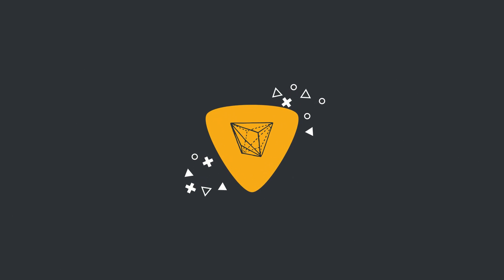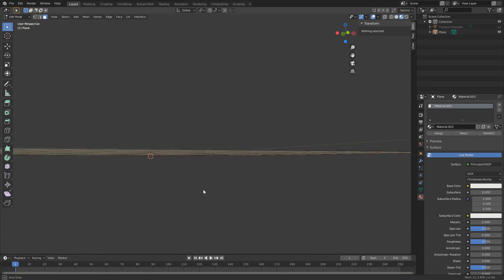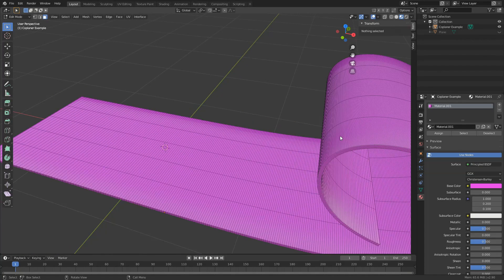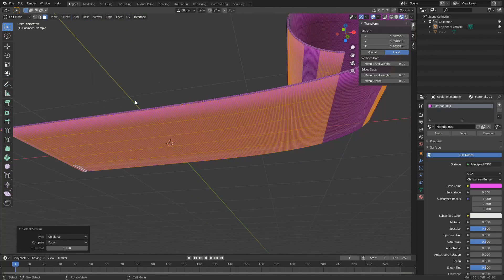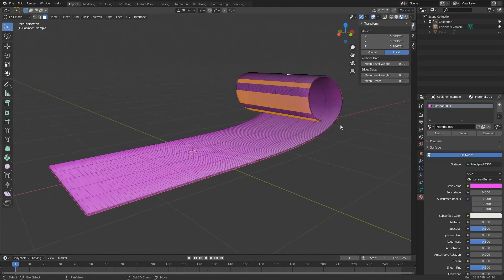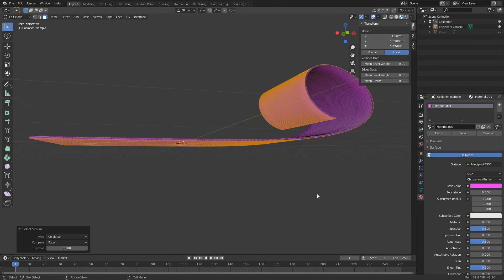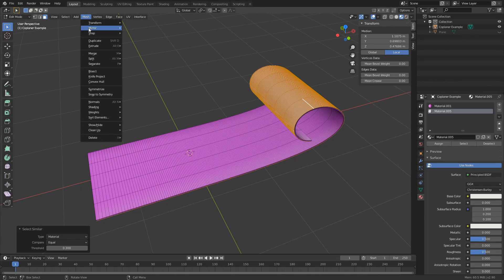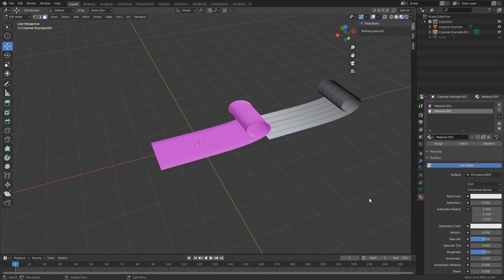Blender Tutorial: Select Similar Co-planar and Material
Use select by similar to select one side of the mesh for example using the co-planar method also I show how to quickly setup and select by material.